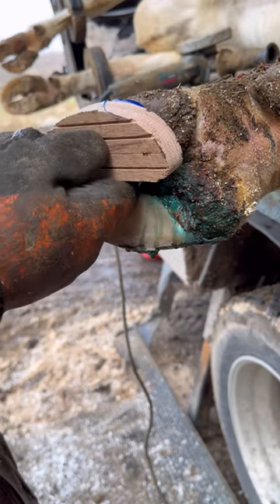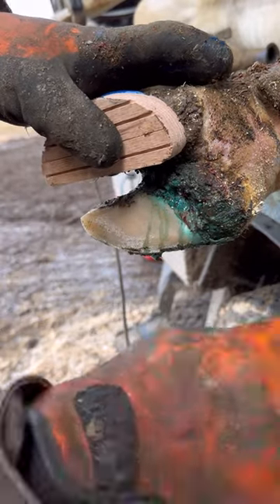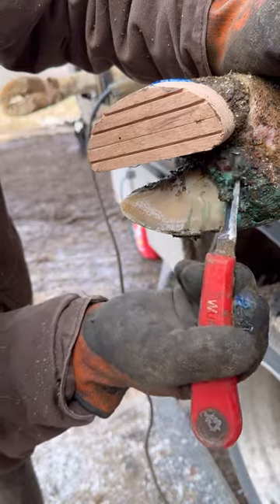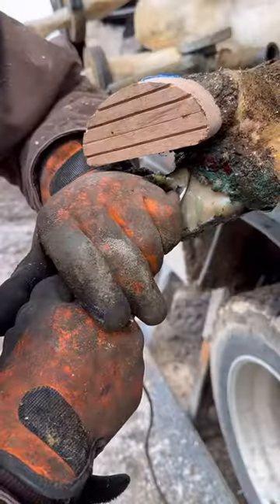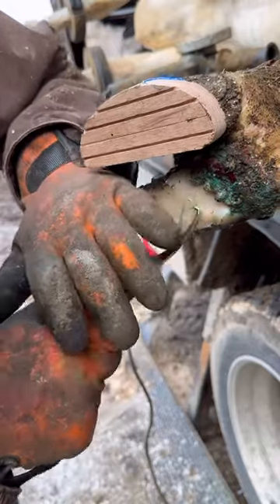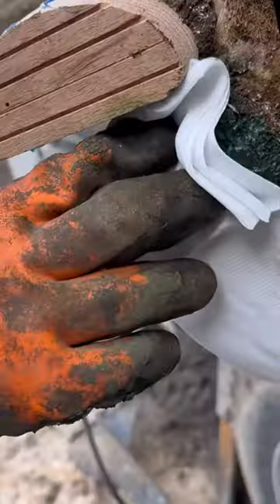"How we treated a severe, festering and stubborn sole ulcer in a beloved cow’s HOOF!”